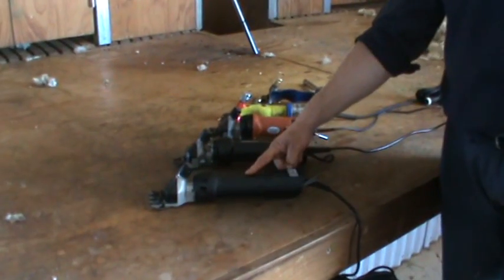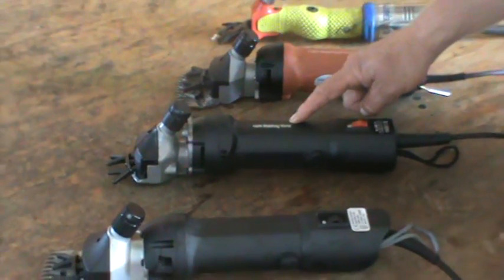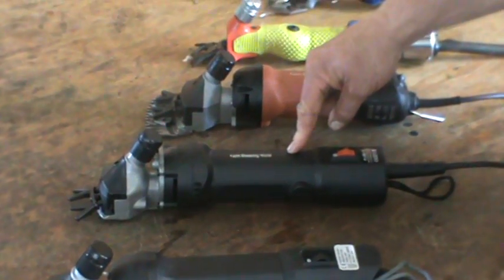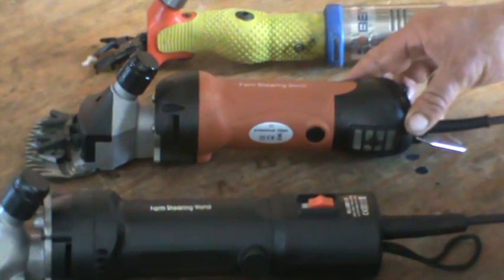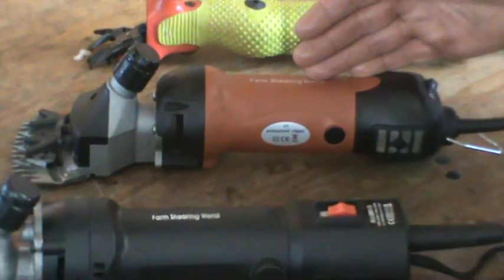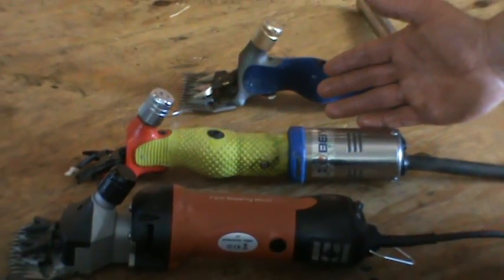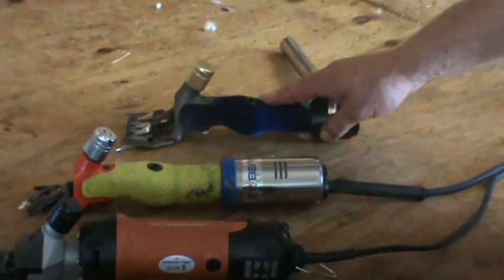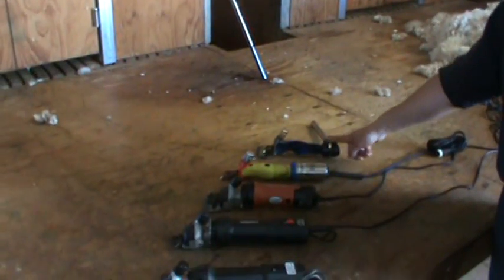How to decide which type of shearing clipper handpiece to use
300w shearing clippers, 320w clipper, 350w electric handpiece, Beiyuan shearing handpiece, mechanical shearing clipper.  Which one should you use depends on the amount of animals to be shorn and the shearing conditions.  In this demo we tell you the guidelines to help you choose the right type of clipper that would be suitable for the clipping job on your farm.